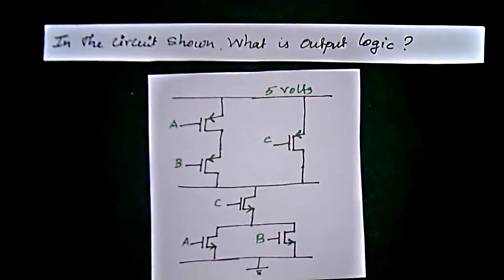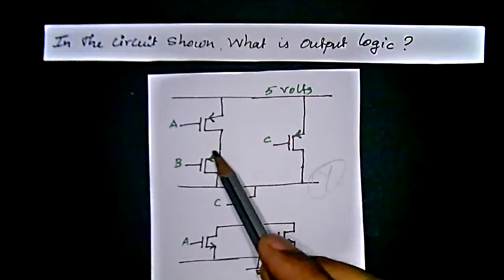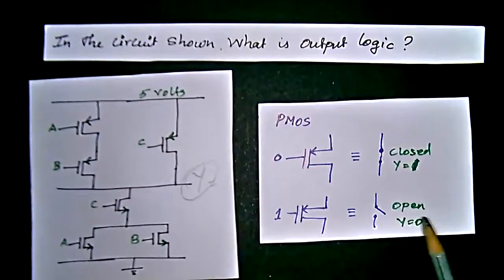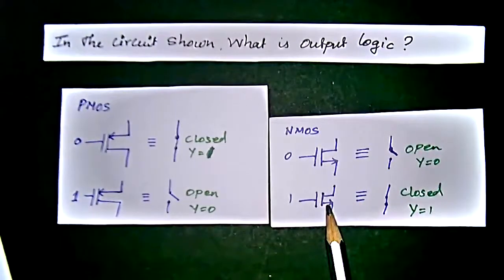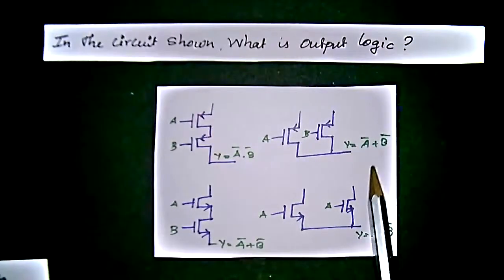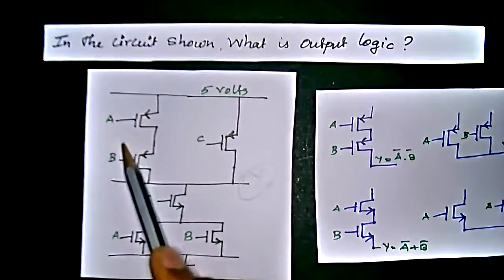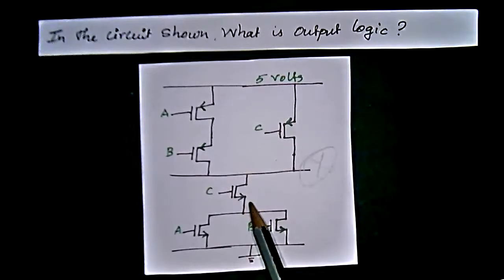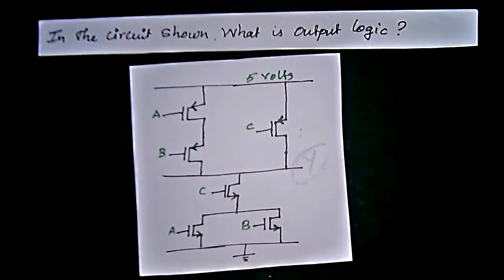Output logic of NMOS and PMOS combination | GATE Preparation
In the circuit shown, what is output logic?